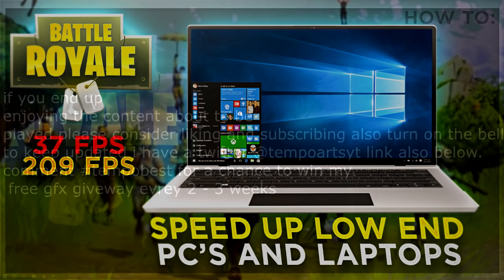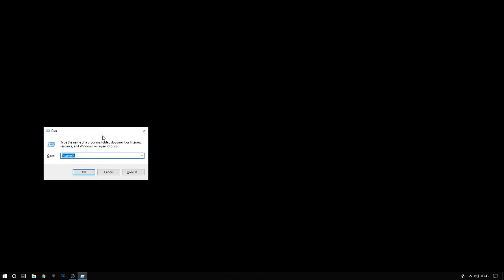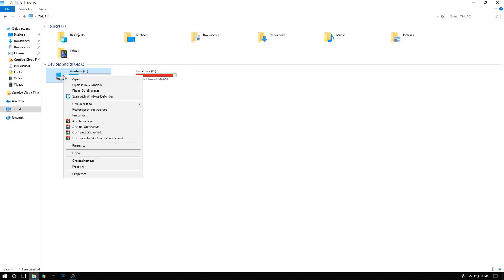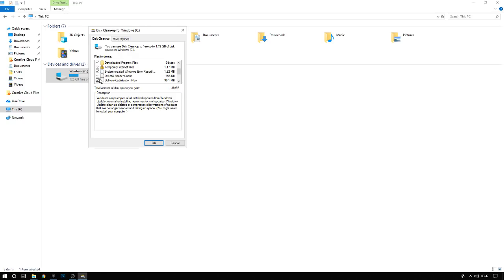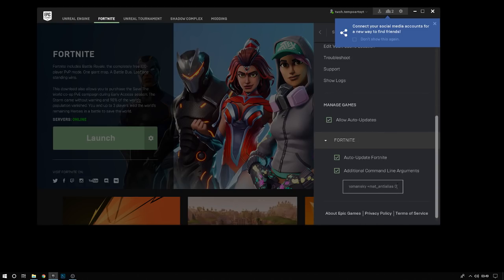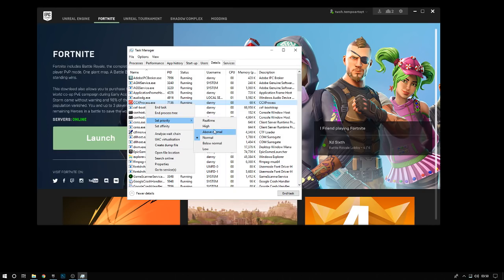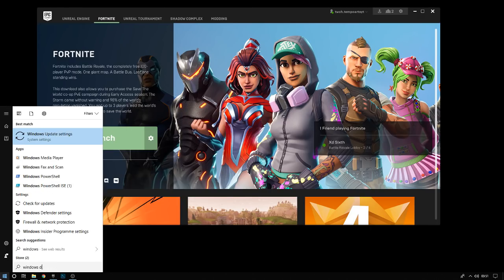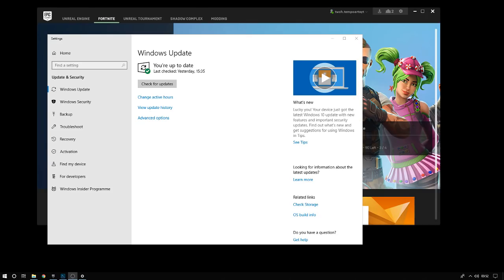🔧How To Fix Fortnite Lag For PC & Laptops (2023)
🔧How To Fix Fortnite Chapter 2 Lag For PC & Laptops (2021)How To Fix Fortnite Lag For PC & Laptops (2021)Today I am going to be teaching you How To Fix Fortnite Lag For PC & Laptops and How To Make Your PC Run Like New! After this video, your PC will run faster for normal use or for gaming! This tutorial will teach you methods that can help optimise your PC for maximum performance and make your computer run faster, practically run like new! This PC tutorial works for all computers running Windows 7, 8 or 10 and is bound to make your computer faster! Enjoy!
Season 8
Heres how to make fortnite not lag on a laptop 2019 fortnite season 9 edition if you guys enjoy this fortnite video slap a like - how to fix lag fortnite season 9 fps boost everyone can do.

Fortnite Boost fps boost pack download here for free, i earn a tiny bit of money out of the ads on there just click skip and get the fortnite fix lag little pack. Download a free fps boost pack i just made!!

or: 🔧 FORTNITE Battle Royale: Dramatically increase performance / FPS with any setup! Season 7

How to fix Stutter and Fps drops in Fortnite Battle Royale Season 7

fortnite increase fps boost performance season 7

How to run Fortnite on a low-end pc , laptop , bad pc , run fortnite on any pc , fps boost, fps fix, fix lag and increase fps. 2019

Lets AIM For 1500 likes for part 2, but 25 mins long of new tips!!

Here Is Some Videos You Will like!

How to Make Your Computer Faster! INSANE Performance Boost! (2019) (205k views)

What this video is about : use these titles if you want to.
fortnite fps,fortnite season 7 how to increase fps in fortnite,fortnite

those are good youtube titles to use, last one ( how to fix fortnite lag on low end pc and laptops 2018 how to play fortnite on laptop without lag s7/

TempoArts

How to fix lag